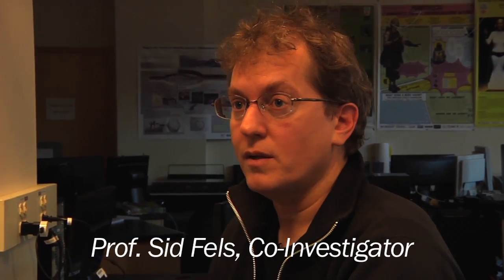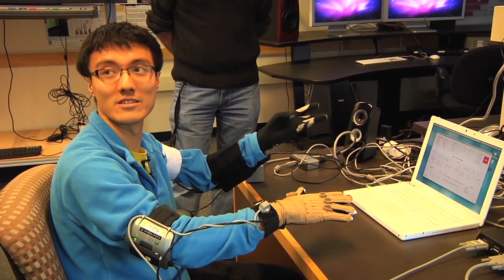Talking with Your Mouth Full: Performing with a Gesture-to-Voice Synthesizer